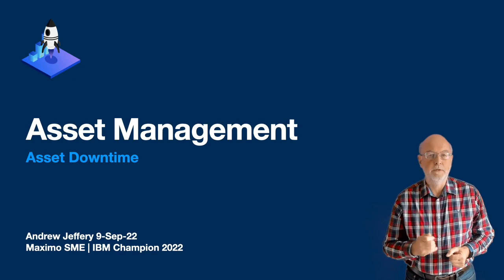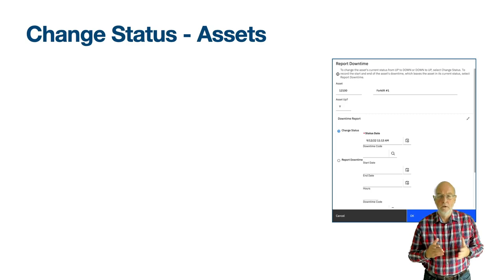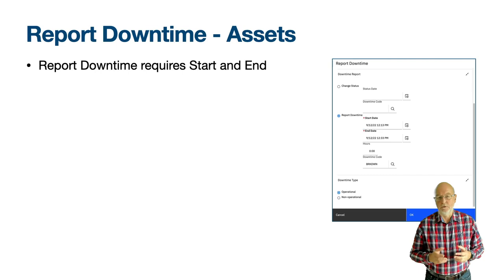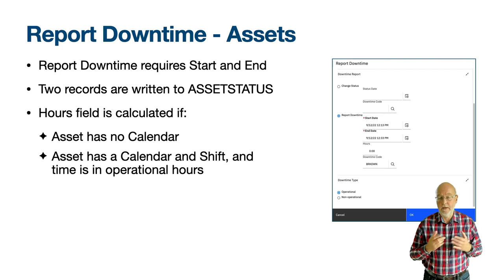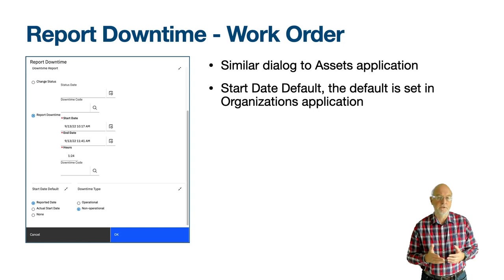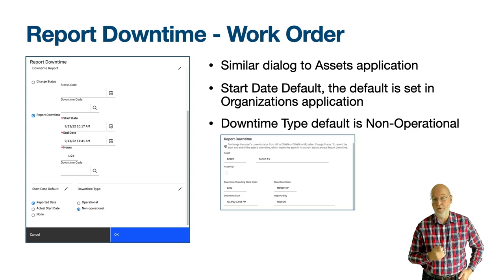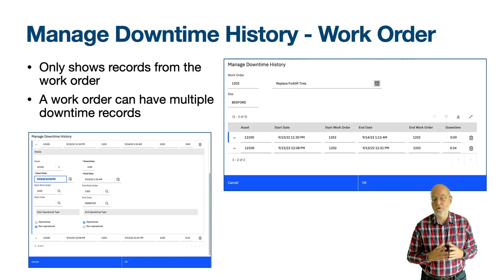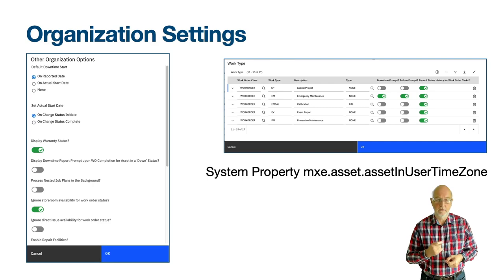Asset Downtime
Learn about changing the asset state, reporting downtime, or modifying downtime history. Learn about the differences with reporting downtime on a work order and some settings that effect this.

⏱️ TIMESTAMPS ⏱️
00:00 Intro
00:18 Title
00:45 Learning Objectives
01:36 Assets - Report Downtime
01:43 Change Status - Assets
04:21 Report Downtime - Assets
07:41 Work Order - Report Downtime
07:48 Report Downtime - Work Order
10:24 Manage Downtime History - Work Order
11:59 Organizations Settings
14:25 Thank you for Watching
15:13 End